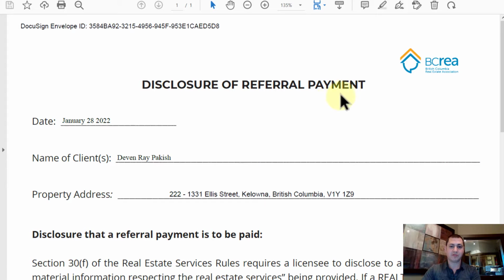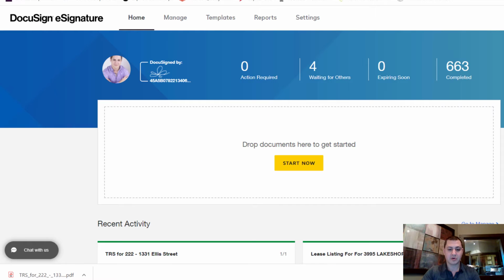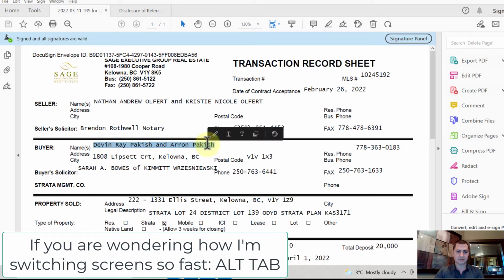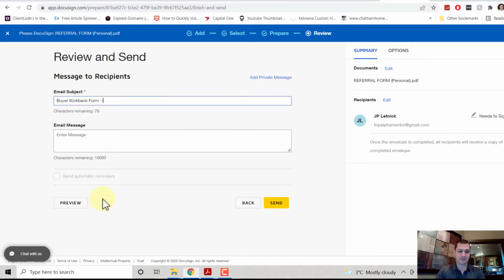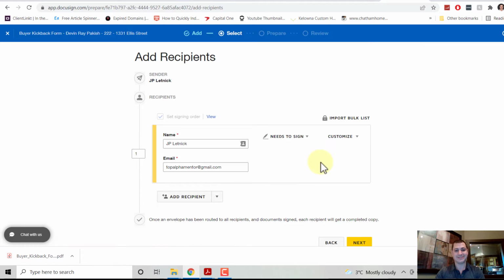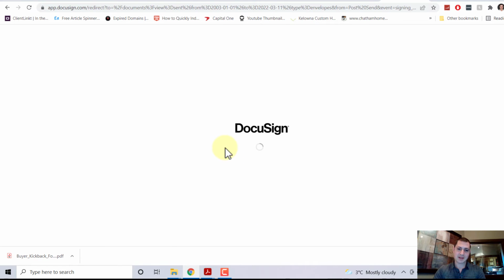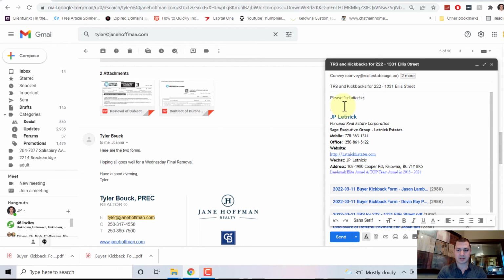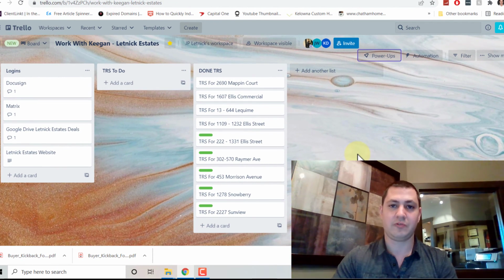How To Do Personal Referral Or Kickback Forms After TRS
** DO NOT SHARE THESE VIDEOS **
** CONFIDENTIAL INFORMATION **

Recorded For Keegan Training But Useful For Anyone.